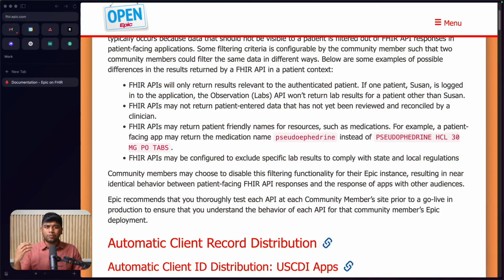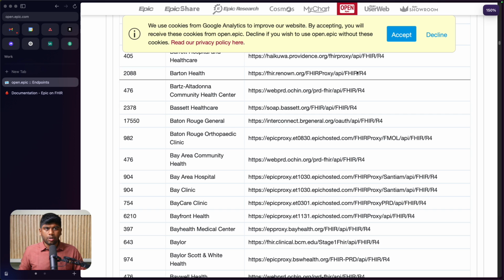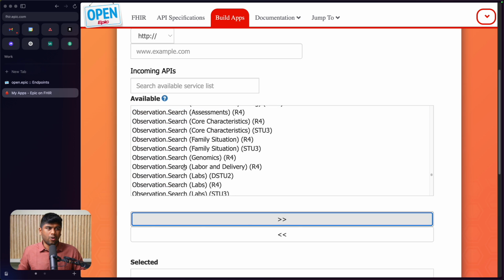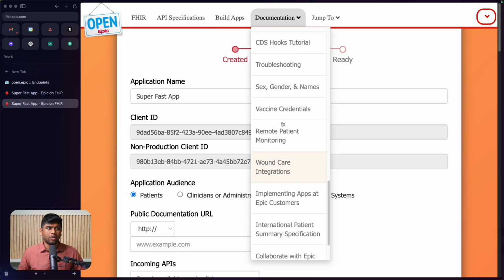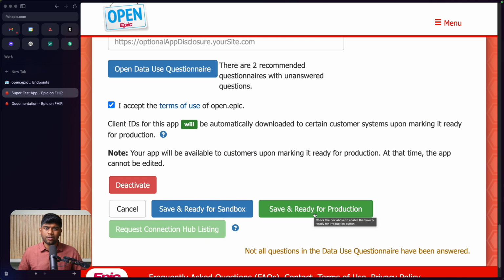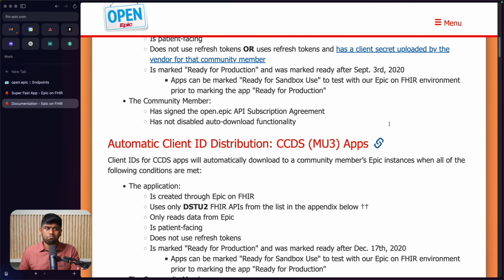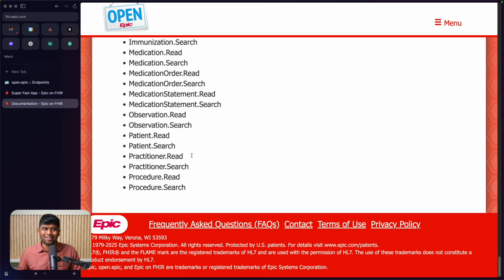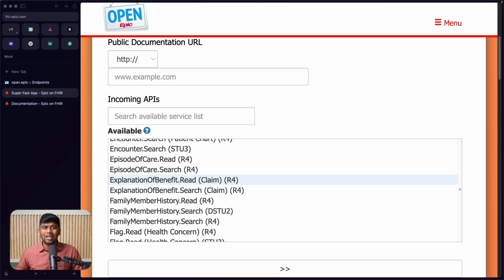Launch Your Epic FHIR App in 48 Hours!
In this video, you'll learn how to bypass the slow, manual approval process and get your FHIR app automatically distributed across all Epic EHR installations. Whether you're looking to reach millions of patients faster or struggling to launch your app on Epic, this video has you covered!

Epic FHIR integration is essential for any digital health app targeting the U.S. market, especially if you’re building patient-facing tools. Today, you’ll learn exactly how to use Epic’s Automatic Client ID Distribution system to get your app approved and live in just 48 hours.

What You’ll Learn in This Video:
✔️ How to configure your patient app using Epic’s sandbox
✔️ What USCDI scopes qualify for automatic distribution
✔️ How to avoid manual client approvals and launch faster

Chapters:
00:00 - Introduction
00:33 - Epic’s Hidden Red Tape for Developers
01:02 - Automatic Client ID Distribution Explained
01:34 - Why This Matters: Epic’s Market Share
01:56 - Viewing All Epic FHIR Endpoints
02:25 - Registering Your App in the Epic Sandbox
03:16 - The Crucial “Save & Ready for Production” Step
03:49 - Epic’s Requirements for Automatic Distribution
04:52 - Key USCDI Scopes You Must Stick To
05:45 - Common Mistakes to Avoid (Extra Scopes = Trouble)
06:34 - Manual Client ID Process vs Automatic
07:06 - Skip the BAA for Patient-Facing Apps
07:38 - Make the Most of Mandated API Access
08:04 - Final Tips to Get Live on Epic Fast
08:39 - Join the Monthly Webinar & Community
09:08 - How to Get Help

By the end, you'll have a clear understanding of how to build and register an Epic-compliant app and how to get it in front of real patients with minimal red tape.

This video is perfect for health IT developers, digital health founders, and patient app builders—whether you're just getting started or ready to launch.